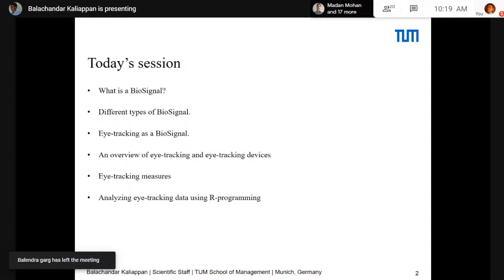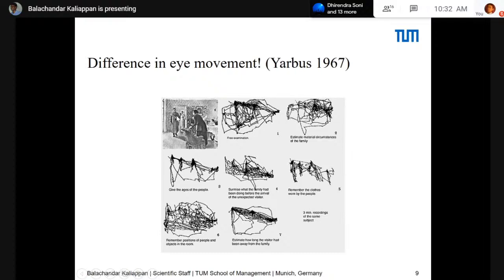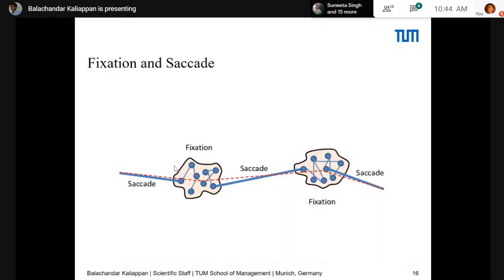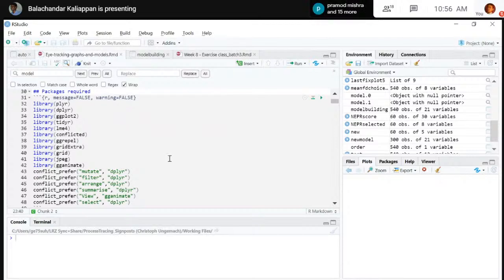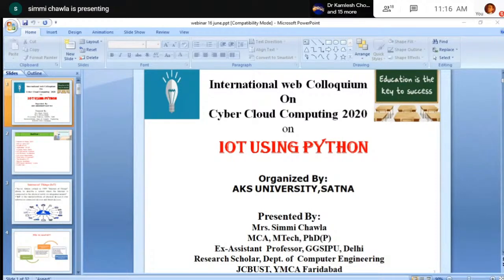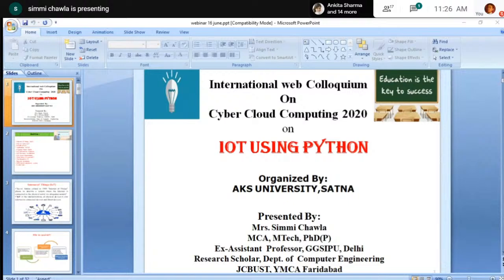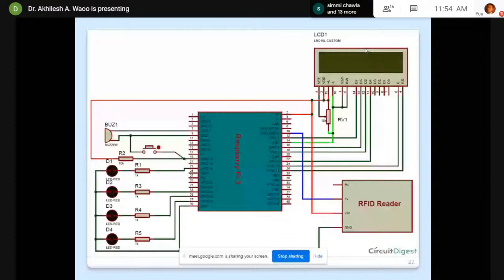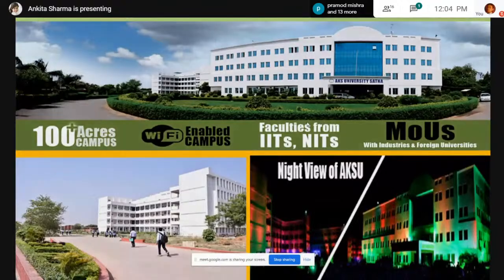Webinar on BioSignal Processing and IoT, 16 June 2020 Time 10 AM | AKS University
The program is designed with an objective to update the faculty members with Modern ICT Tools for Web Conferencing including uses of Google Meet, Zoom,Cisco Webex and creative Google Forms etc.